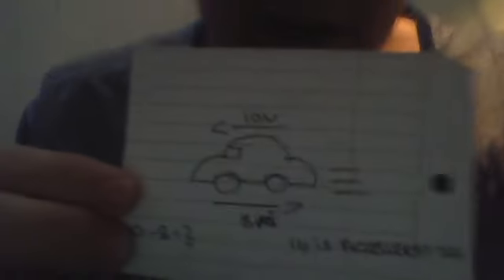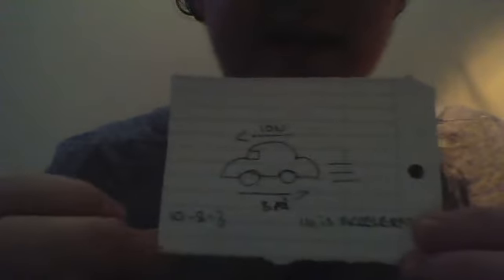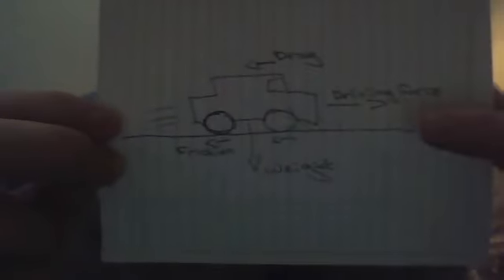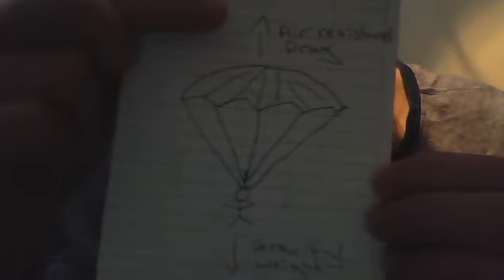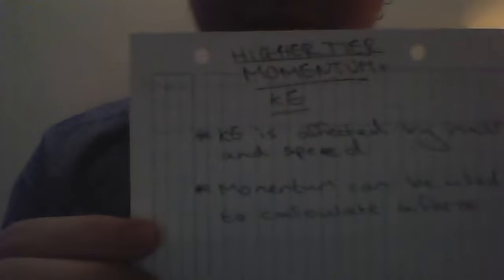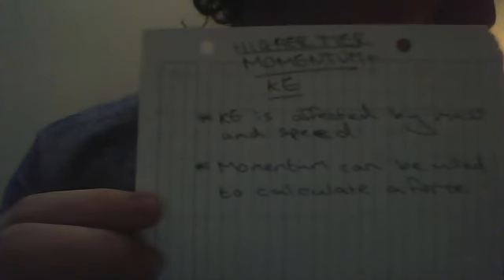GCSE Physics Unit 2 - Part 1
GCSE Physics video about Forces, Motion and Mechanics.
 Here are all the formulae you need for the motion topic:

Speed (m/s) = distance (m) / time (s)

Acceleration (m/s squared) =change in speed (m/s) / time taken (s)

(Higher) Resultant force = Mass (kg) x Acceleration (m/s squared)

Weight (N) = mass (kg) x gravitational field strength (N/kg)

Work done (J) = Force (N) x distance (m)

Momentum (kg m/s) = mass (kg) x speed (m/s)

Kinetic energy (J) = 1/2 x mass (kg) x (speed)^2 (m/s)

Force applied to change momentum (N) = Change in momentum (kg m/s) / Time taken (s)